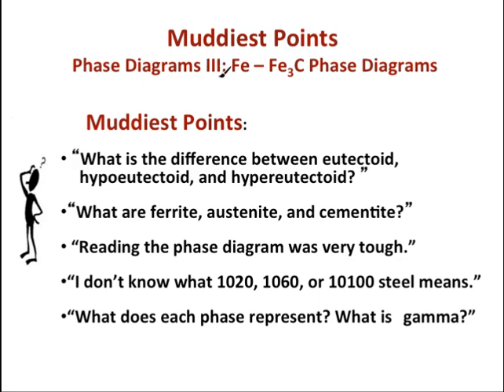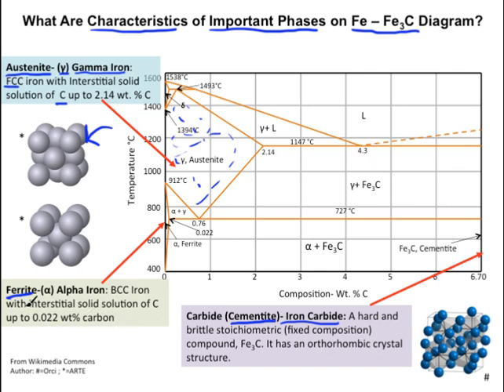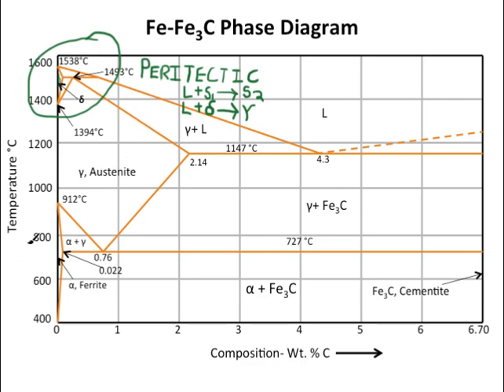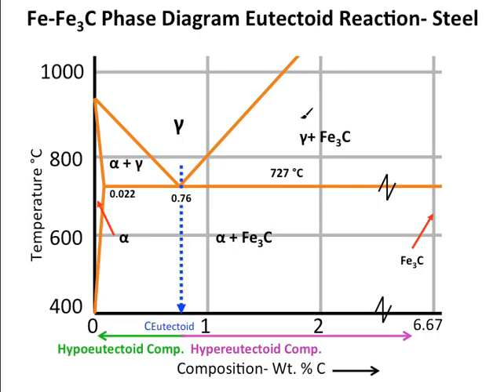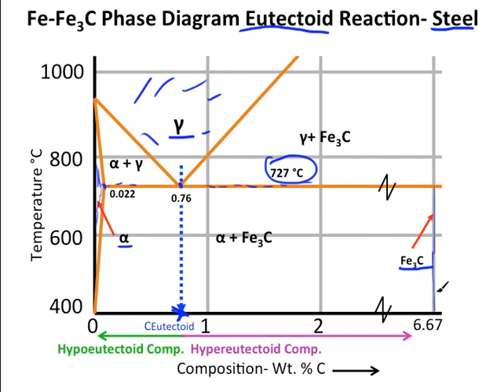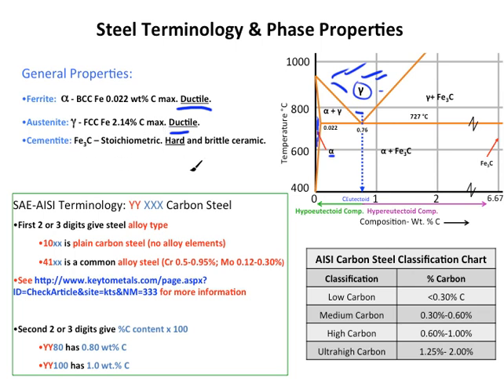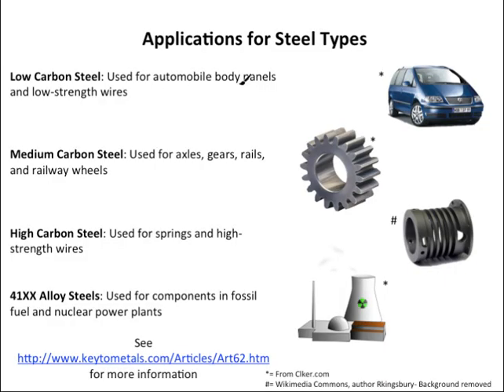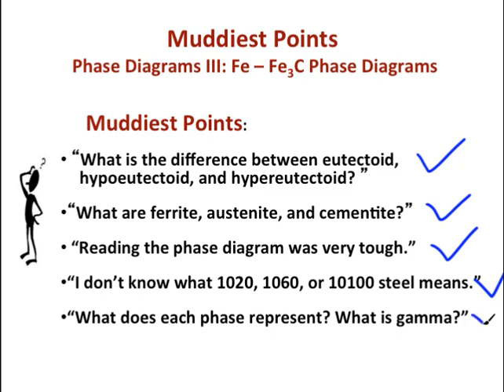Muddiest Point- Phase Diagrams III: Fe-Fe3C Phase Diagram Introduction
This is part three in a series of screencasts about phase diagrams. This video introduces major features of the Fe-Fe3C phase diagram, steel classification, and basics applications for steels.